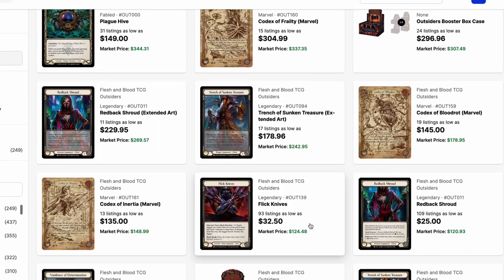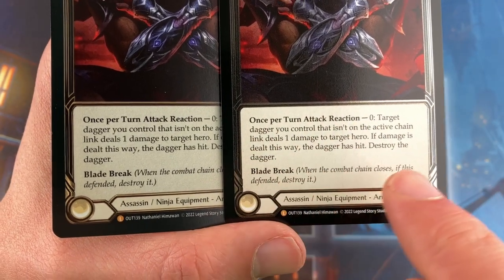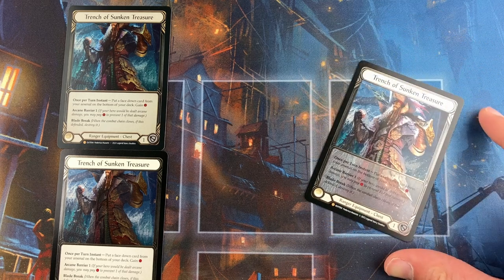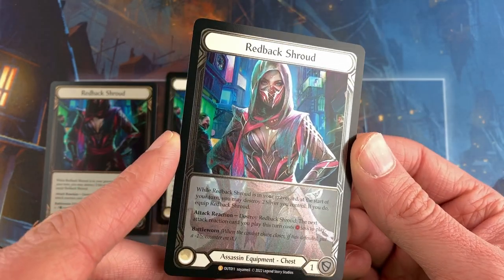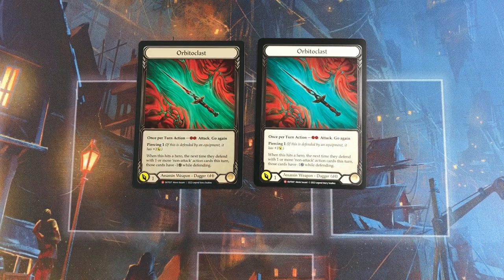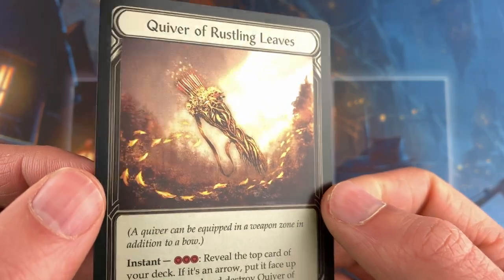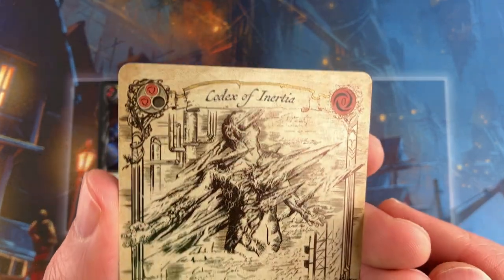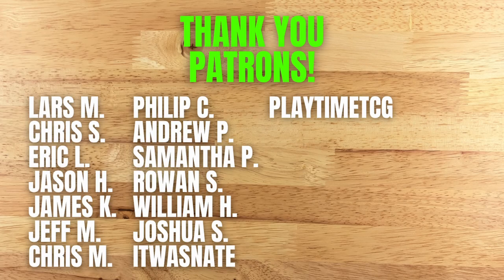Worth the Price Difference? Comparing Cold and Rainbow Foils in Flesh and Blood.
Considering buying a cold foil, but not sure if it's worth it? Let's compare cold and rainbow foils from Outsiders.